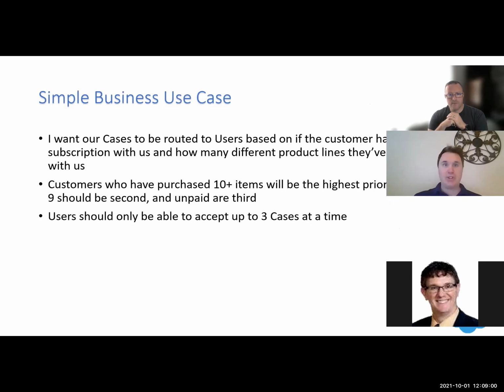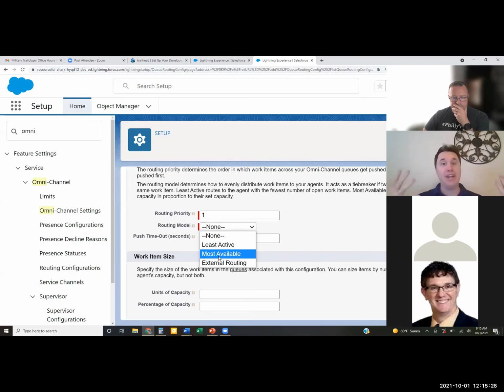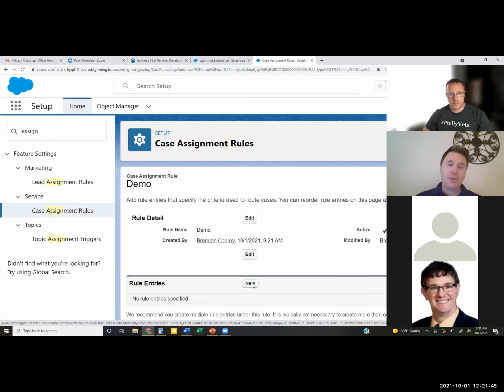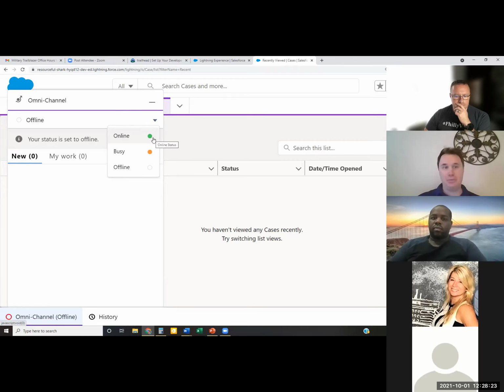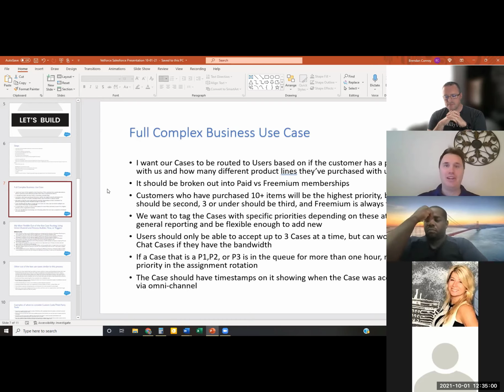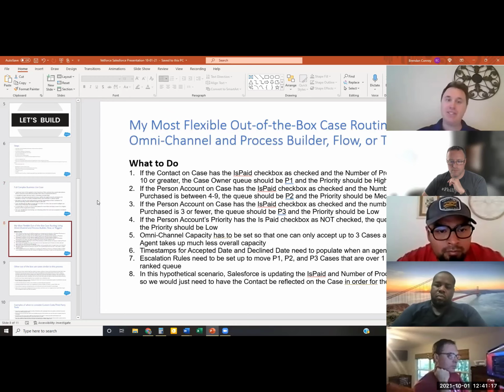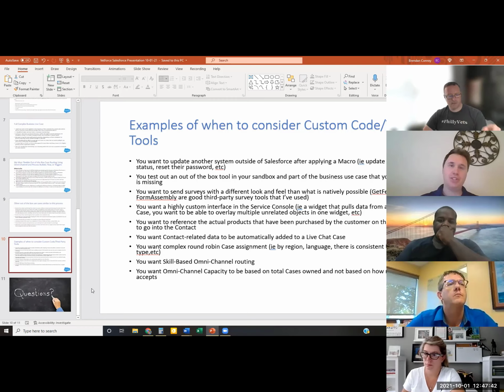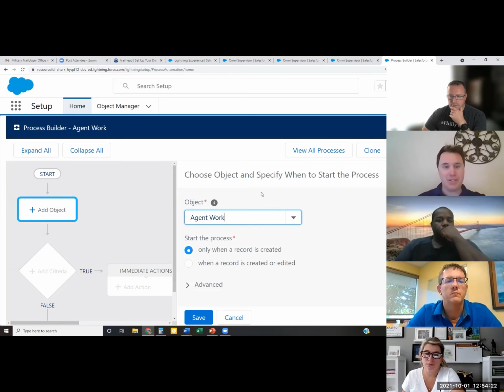Omni-Channel Workshop with guest Brendan Conroy